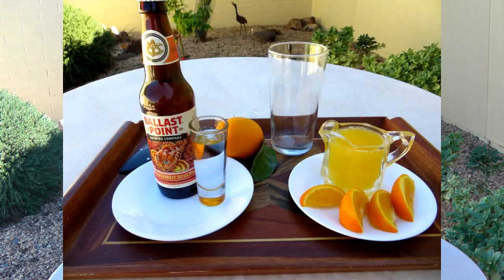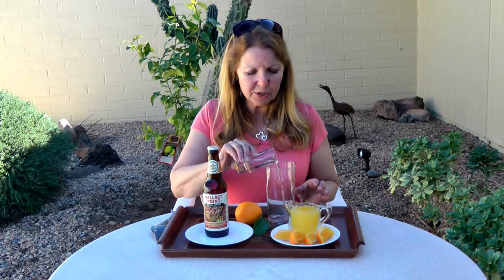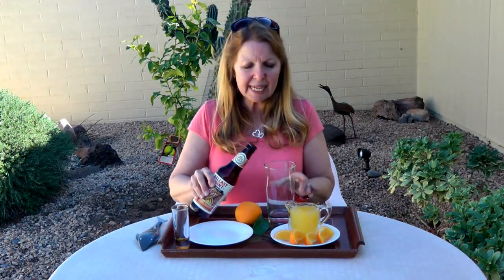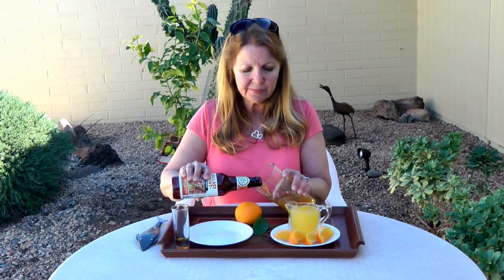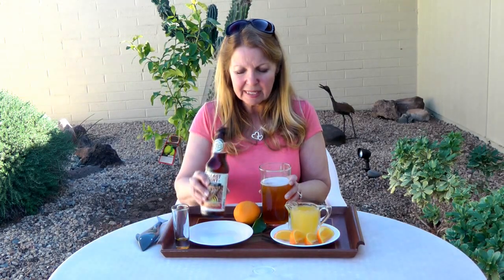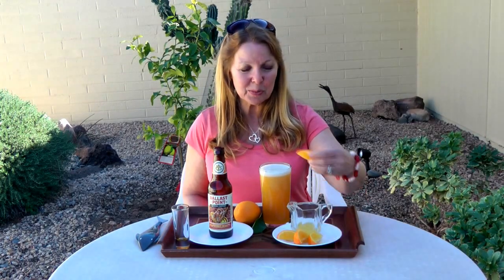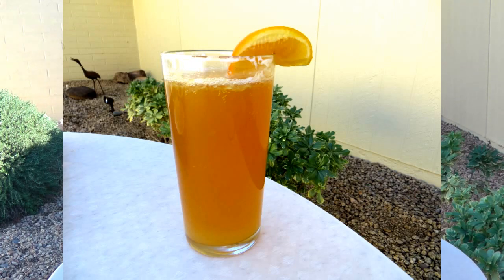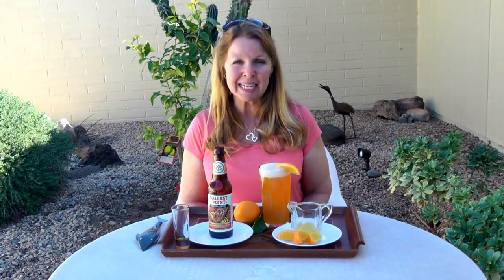BroMosa Beer Cocktail Easy Recipe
BroMosa Beer Cocktail Easy Recipe If you like Mimosa, which is champagne and orange juice, try the BroMosa.  Beer glasses Bromosa is made with beer and orange juice with a shot of vodka.  Try Balast Point Grapefruit Sculpin for citrusy hops flavor, or a Hefeweizen or Wheat beer of your choice.   Bromosa is a refreshing twist to just having a beer, more manly to some than a Mimosa.  The tart freshness of a citrus beer cocktail of Bromosa will make any game day, brunch, or gathering extra tasty.  Follow the simple directions to make a Bromosa.  The recipe for Bromosa is easy.

★☆★ RECOMMENDED RESOURCES: ★☆★
Beer Glasses
Cocktail Shaker
Bottle Opener

BroMosa Beer Cocktail Easy Recipe If you like Mimosa, which is champagne and orange juice, try the BroMosa.  Beer glasses Bromosa is made with beer and orange juice with a shot of vodka.  Try Balast Point Grapefruit Sculpin for citrusy hops flavor, or a Hefeweizen or Wheat beer of your choice